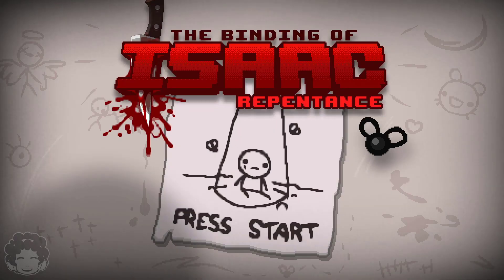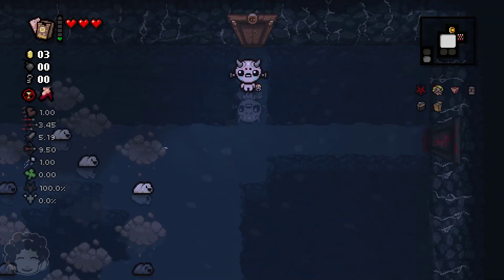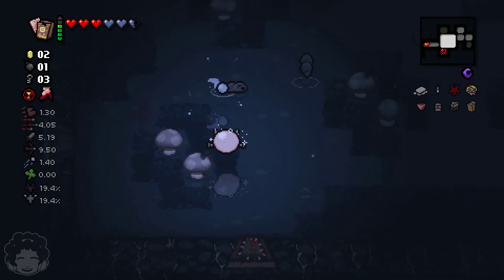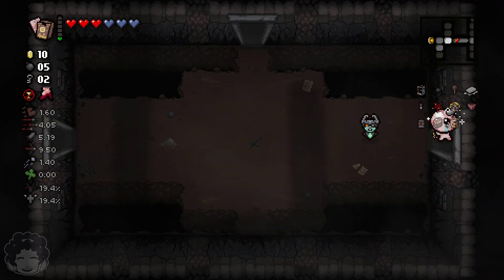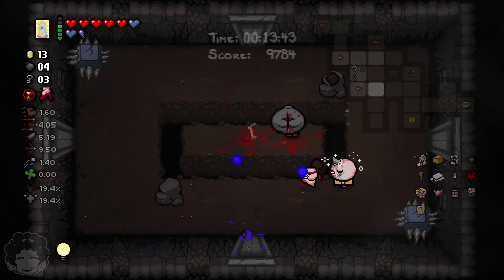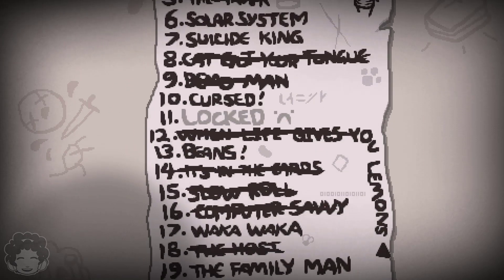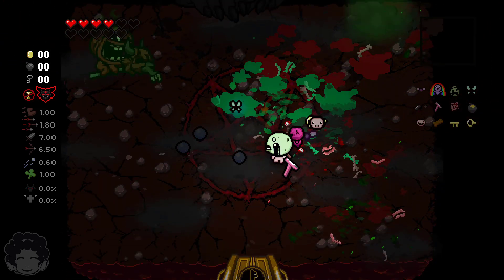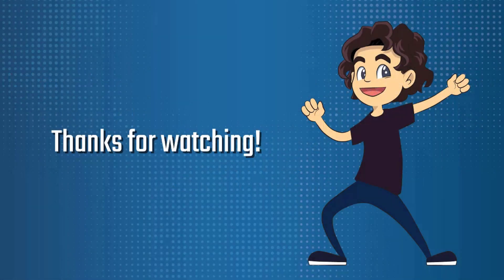AussieDevFro decends into The Binding of Isaac: Repentance (Episode 132: Cards)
The Binding of Isaac is one of the OG indie games that started a revolution!  Join me as I go down this rabbit hole.  One that will have us face the greatest enemy of all...  Ourself!

Where possible, music has been obtained under Creative Commons.